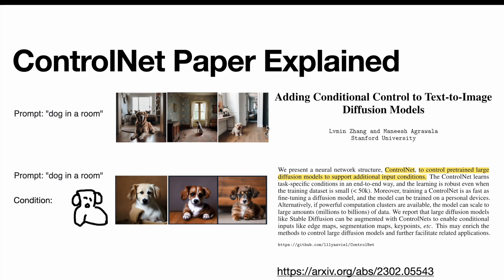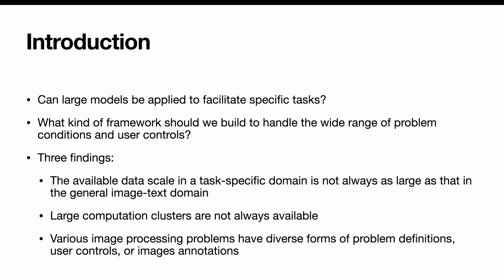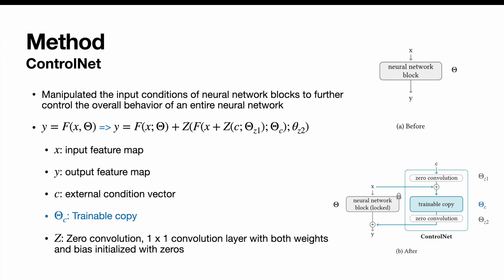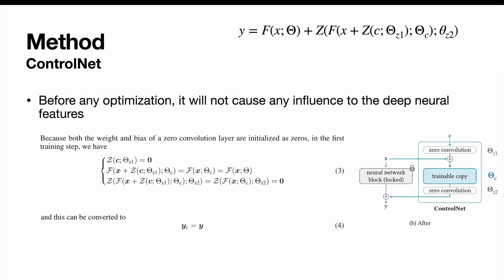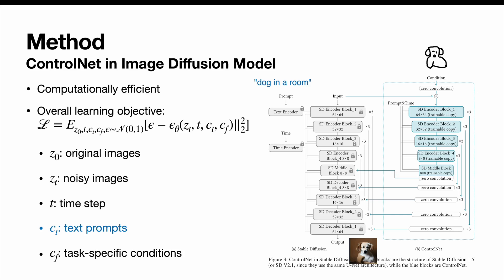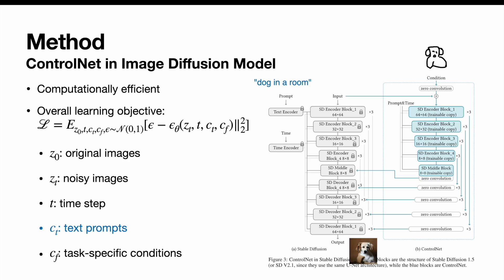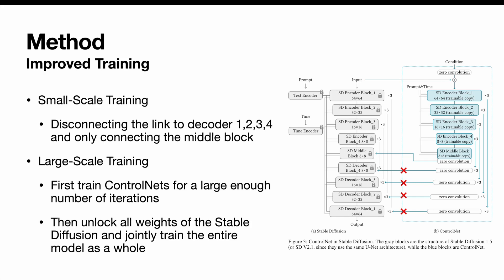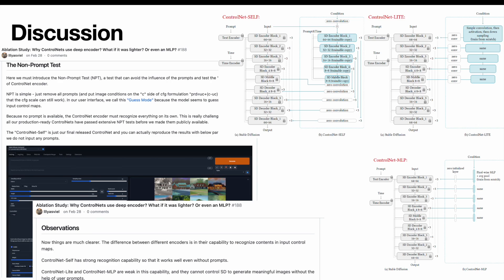ControlNet Paper Explained: Adding Conditional Control to Text-to-Image Diffusion Models